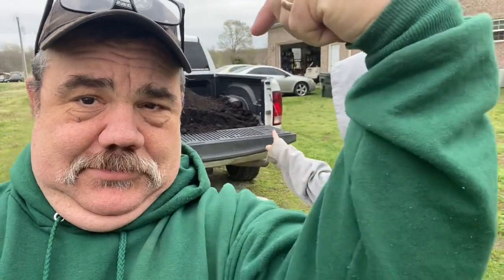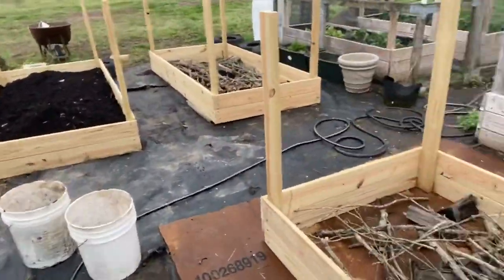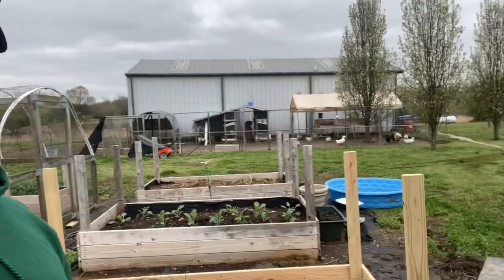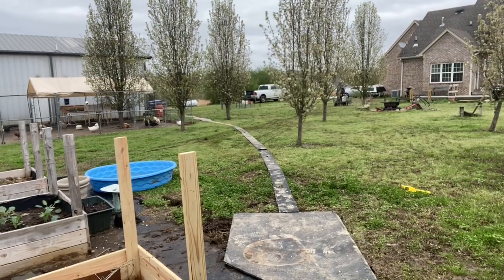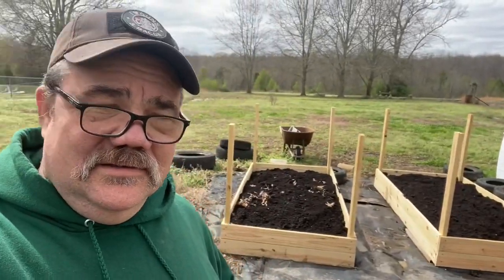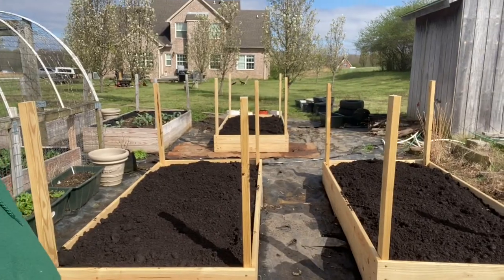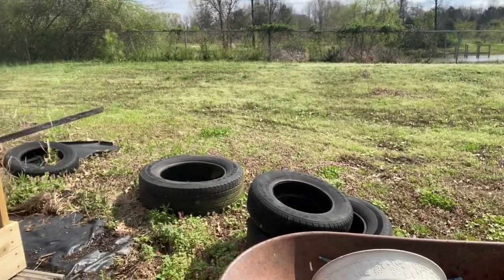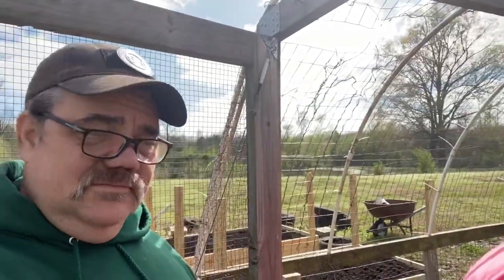Raised Beds in the Mud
Today we were finally able to work outside. We got cotton burr compost and filled our raised beds. There were some obstacles to overcome but we made it!!!